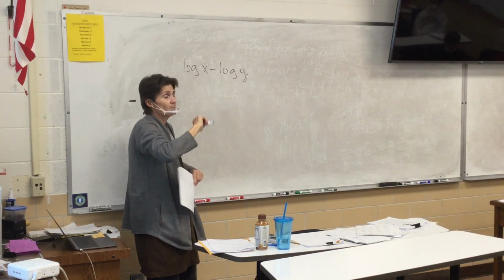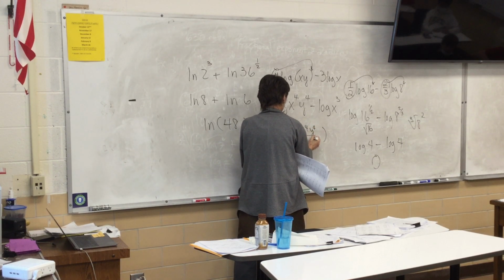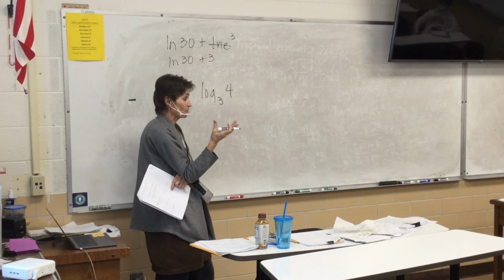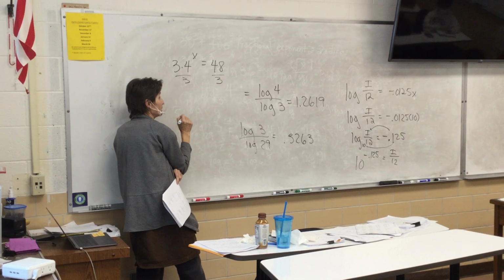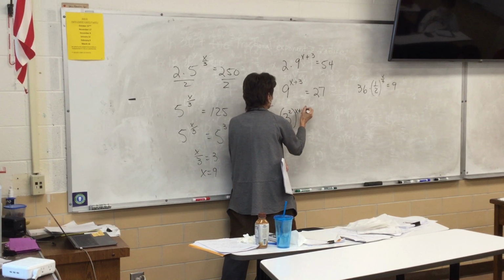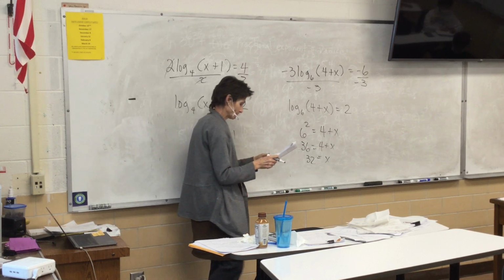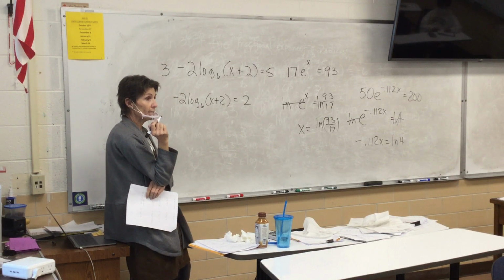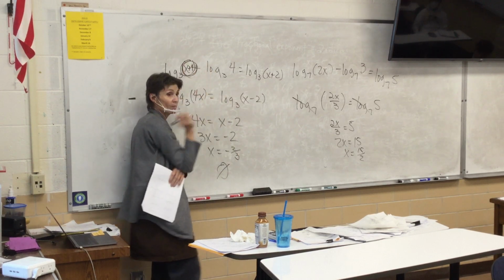Precal A Notes 3.4 and 3.5 #1-3f